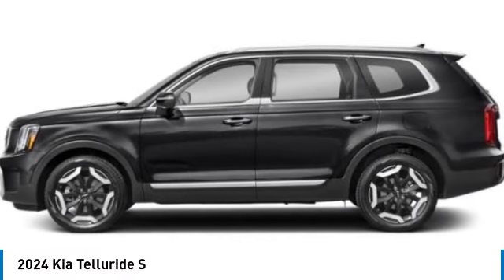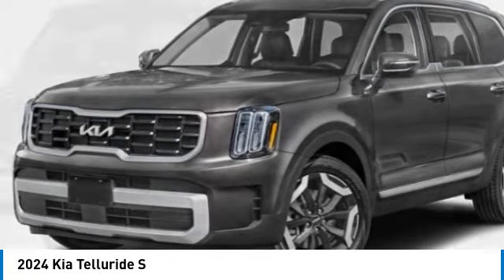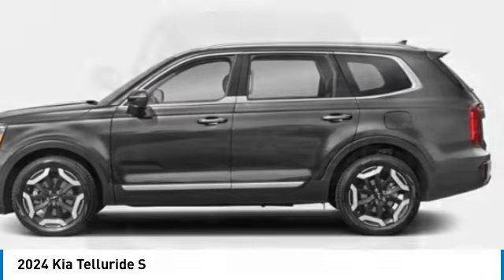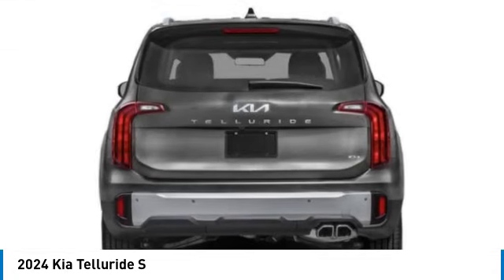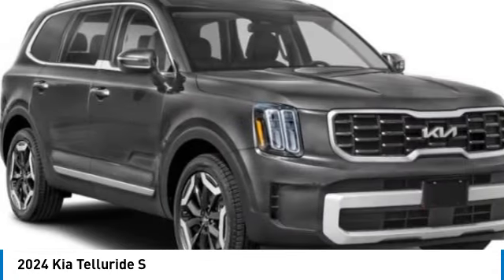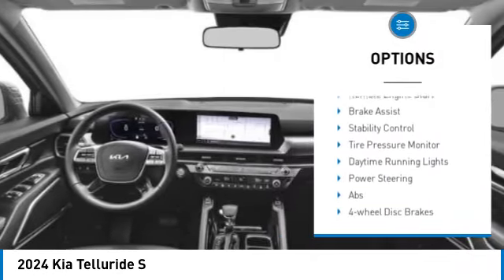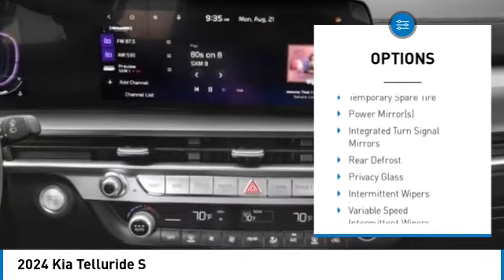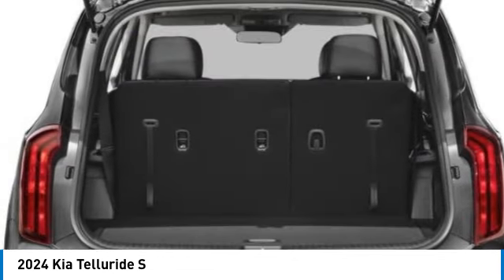2024 Kia Telluride Inver Grove Heights,St Paul,Minneapolis 27149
2024 Kia Telluride S

Looking for the right sport utility? Today could be your lucky day. this 2024 Kia Telluride could be yours.